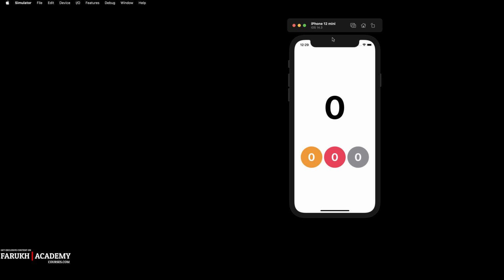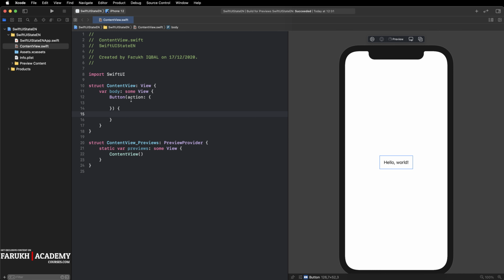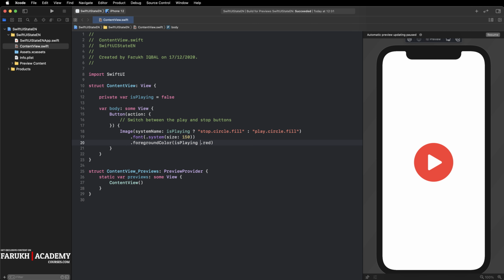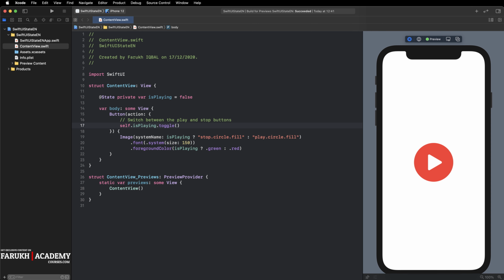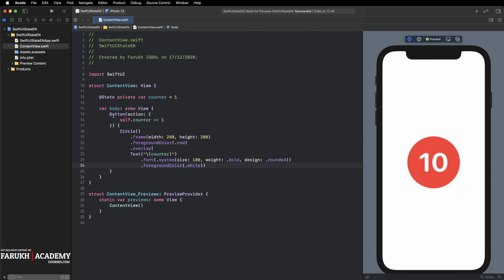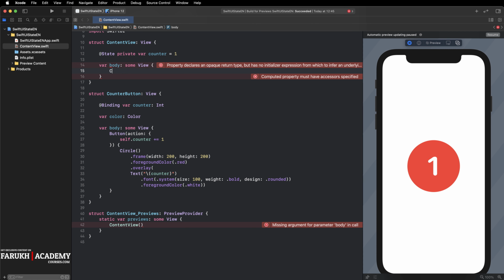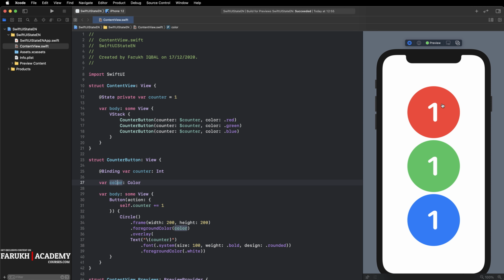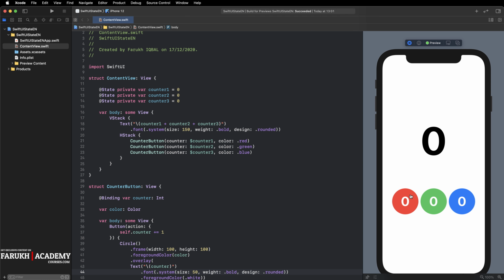SwiftUI: State and Binding